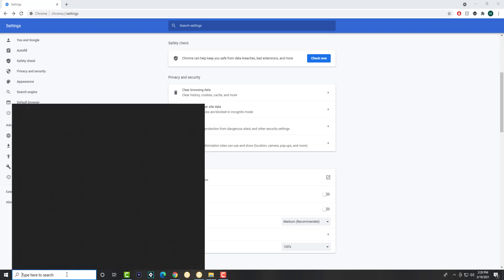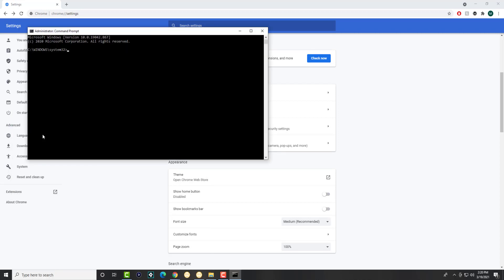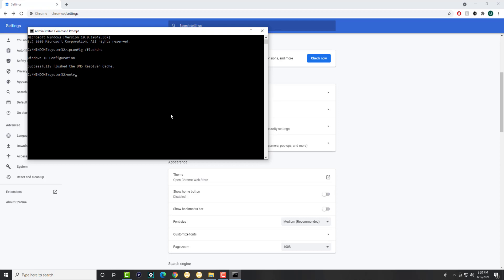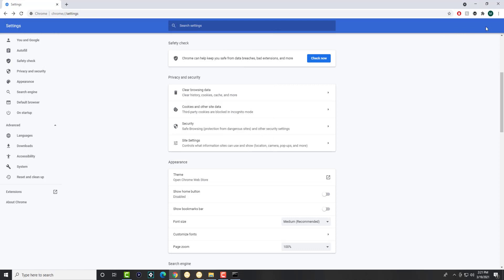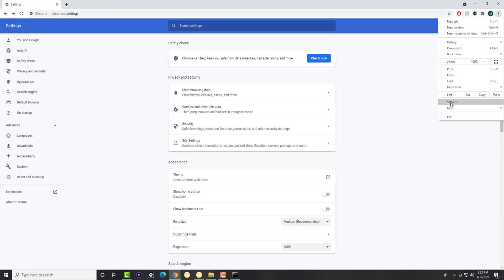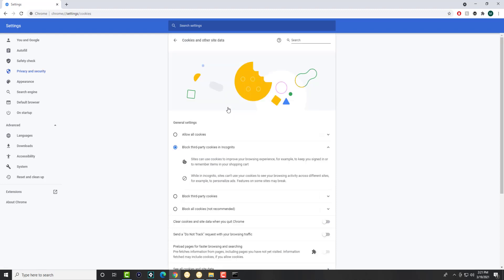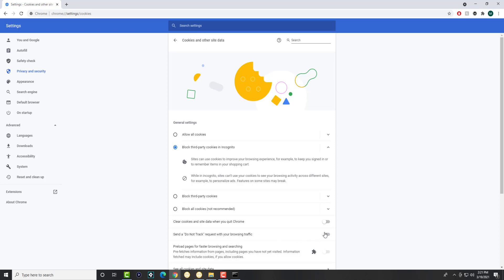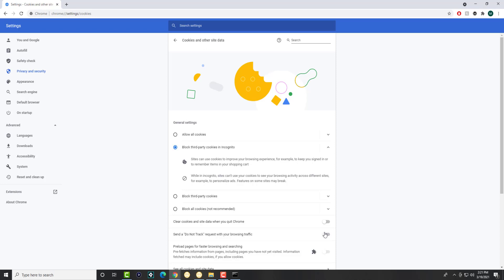How To Fix Google Chrome Slow Download Speed 2021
In This Video, I Will Show You How To Fix Google Chrome Slow Download Speed 2021